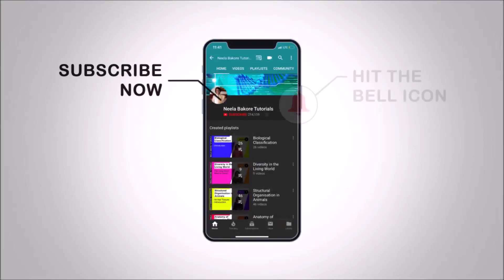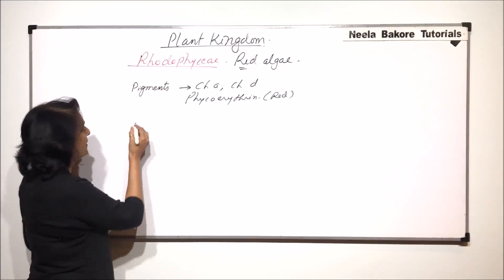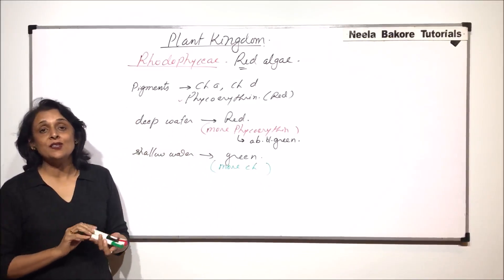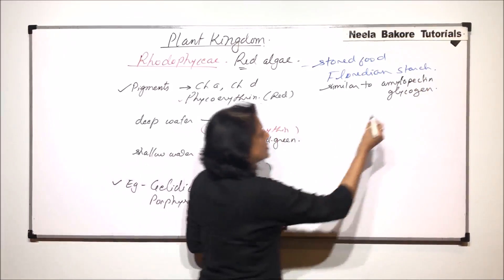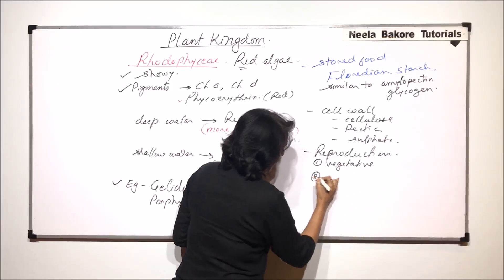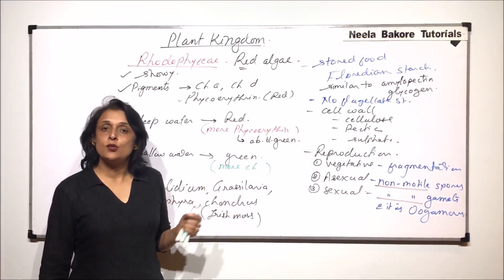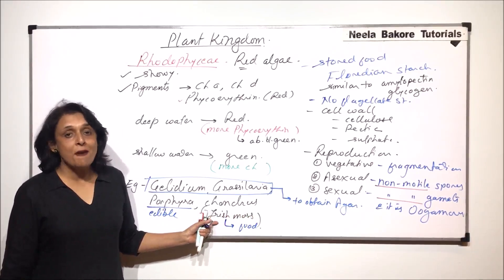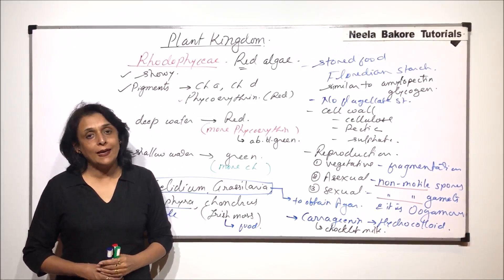Plant Kingdom | NEET | Rhodophyta - Red Algae | Neela Bakore Tutorials